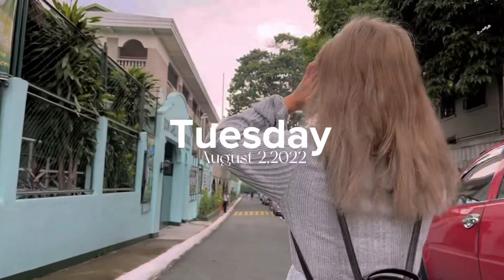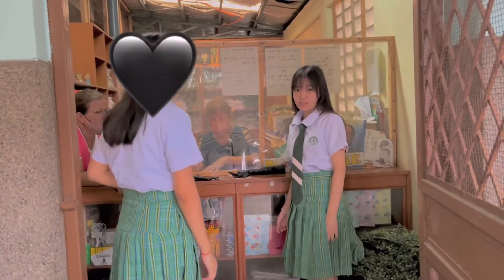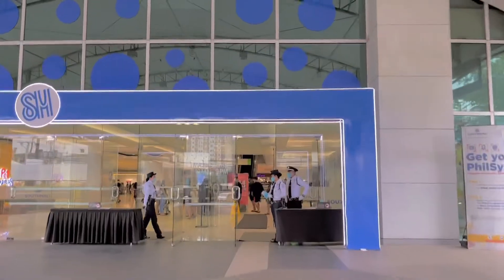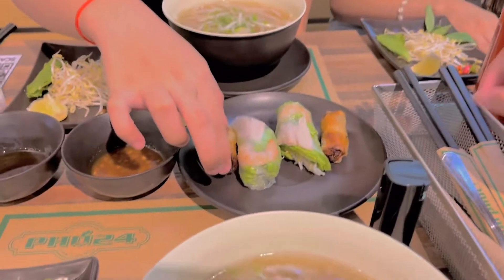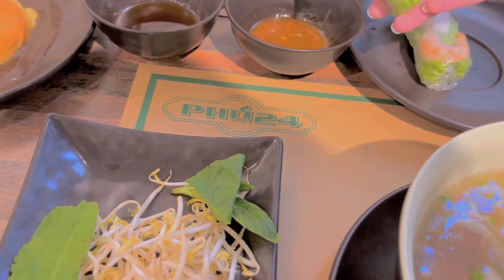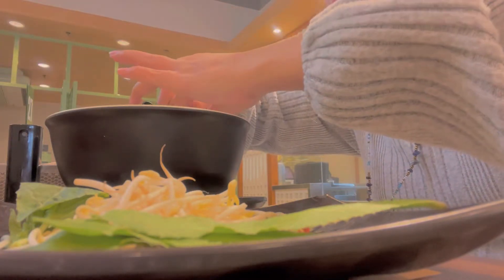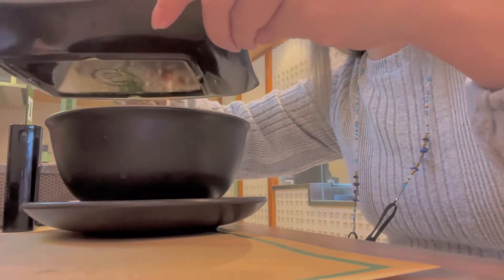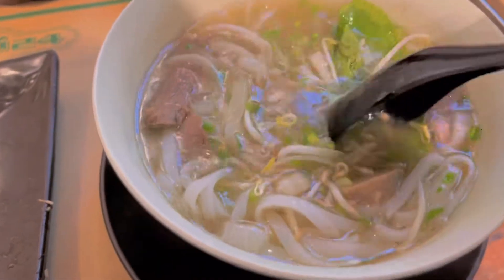Rest Day Vlog || Back to school shopping, bought uniforms and schools supplies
Had to adjust the color of the videos because even if i off the hdr settings on my iphone , it's still there.